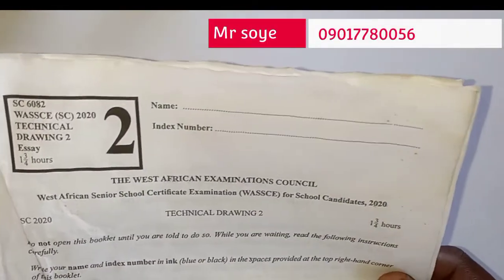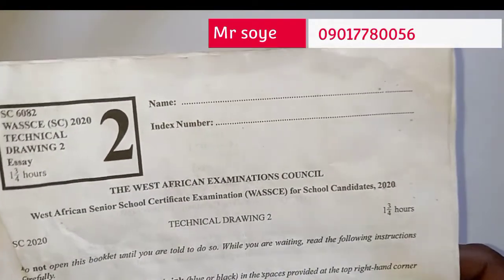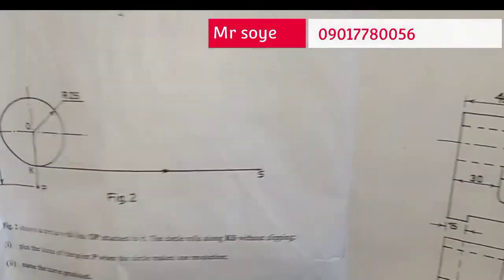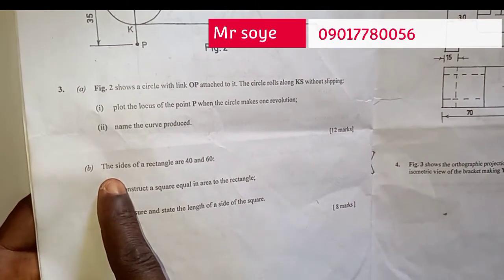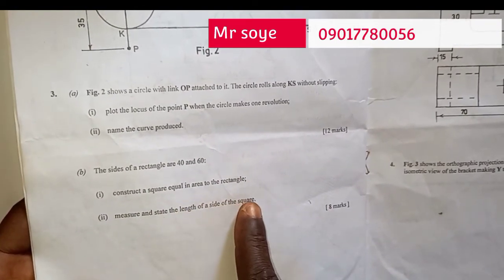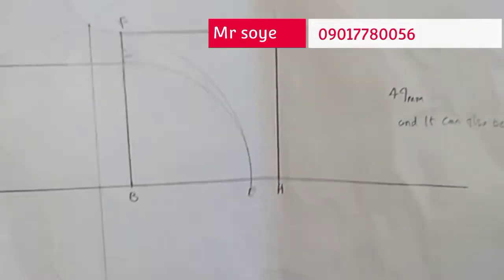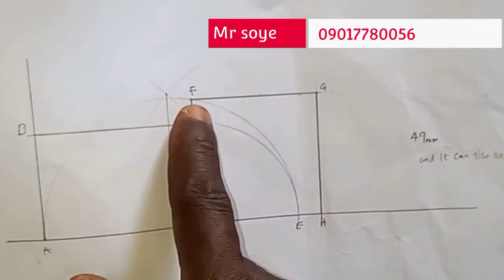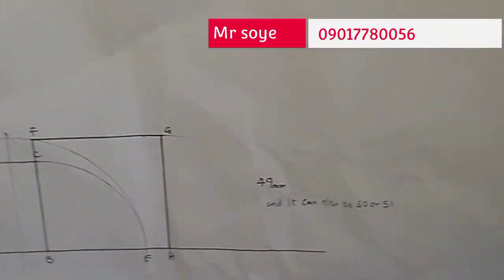TECHNICAL Solution to waec Technical drawing past question for year 2020 question 3b WASSCE (SC)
Technical drawing
West African Senior School Certificate Examination  (WASSCE) for School Candidates, 2020 Technical drawing 2
       To construct a square equal in area to the rectangle ABCD 60 × 40

1. Construct  the rectangle ABCD 60 × 40

2. Extend the baseline AB

3. use radius BC at Centre B and drawing an arc to cut AB extended at E

4. bisect AE and draw the semi-circle on AE

5. Extend BC to cut the semi-circle at F. BF is one side of the square

6. use the dimension of BF to draw/ complete the square BHGF
o
7. Measure and state the length of one side of the square = 49mm